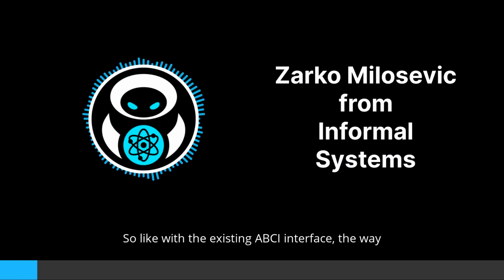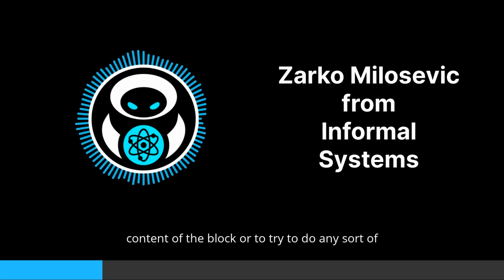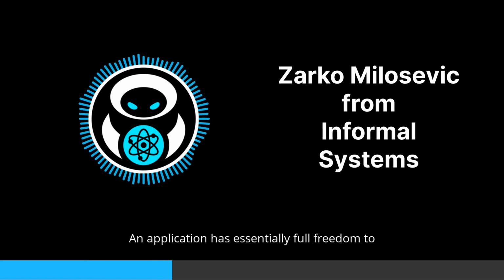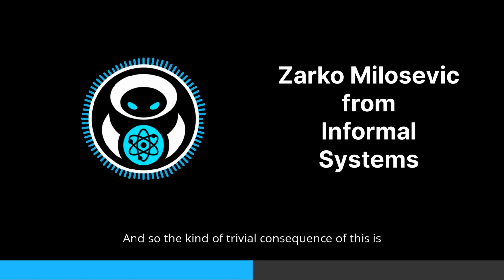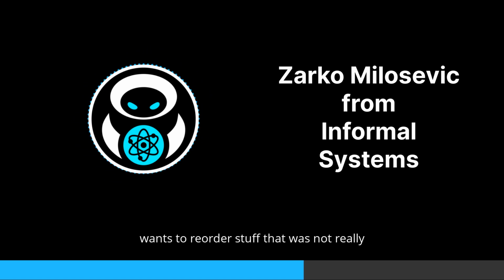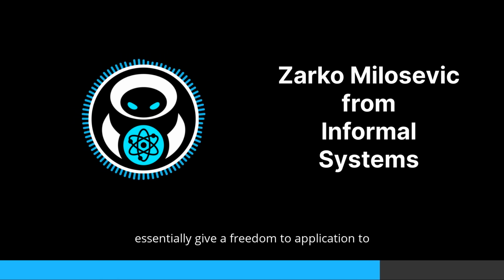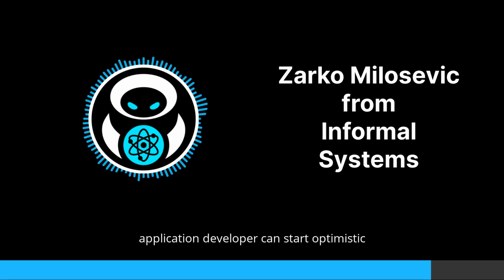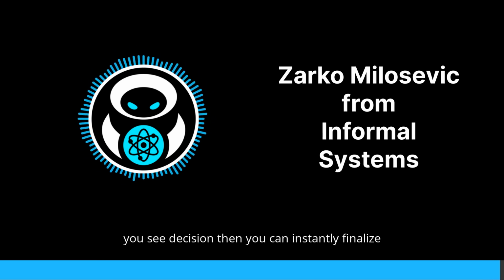New development possibilities with ABCI++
This content is created by Citizen Cosmos. If you enjoyed it, please consider supporting us by staking with us

Citizen Cosmos explores the vast universe of web3 and blockchain technology. Our mission is to bring everyone the latest and greatest from the crypto world and the interchain, while also introducing you to the innovative minds behind the technology.

Our educational podcast dives into the stories of success, journeys and views of builders of block chain networks such as, Cosmos, Ethereum, Polkadot and others. We explore their technological ambitions and motivation. We dive into topics like the tech needed to run a validator node on different networks, the future of Web3, Artificial intelligence and interview the people working to build the infrastructure that will revolutionize the way we think.

Our aim is to discover the wonders of technology, governance, defi, staking, validating and nfts. However it's not just about the technology, it is about communication. Hence our goal is to discover the technology, while helping to bridge the layer holding it together. The community.

Lets build a future where communication is decentralized. May the code be with you.